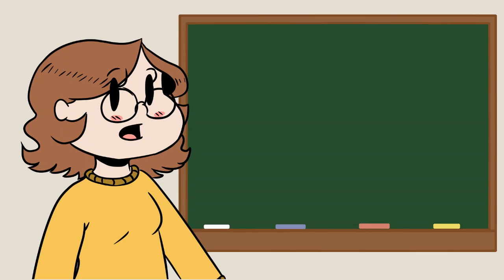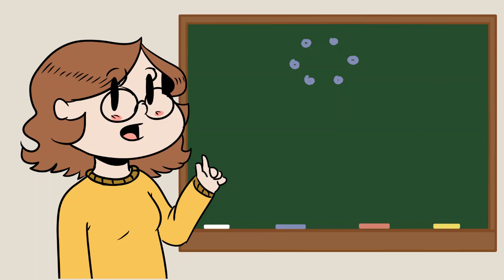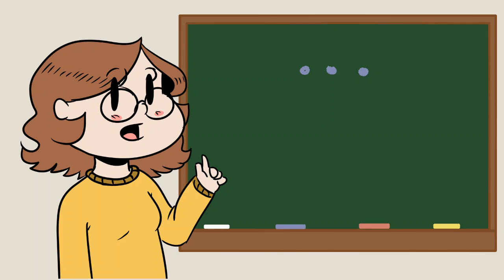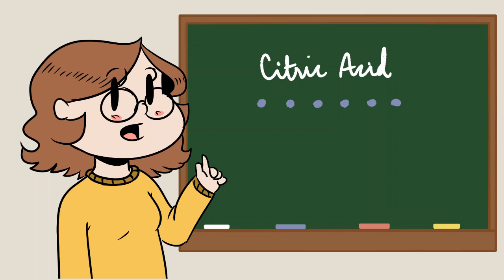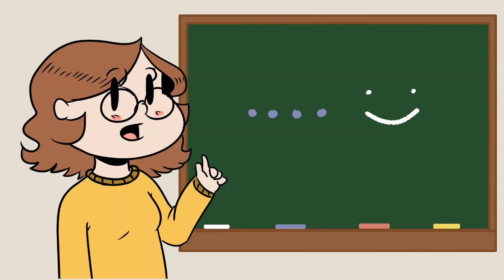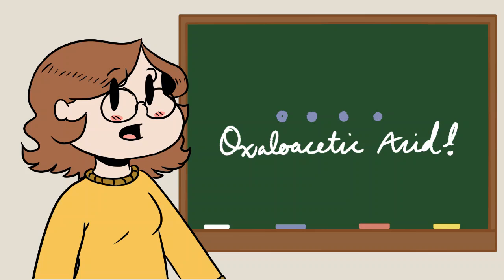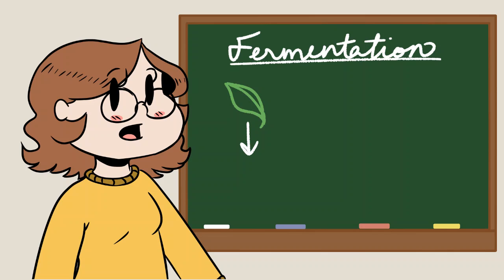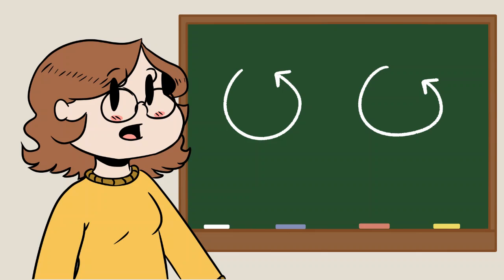Krebs Cycle Explained (Class Project 2019)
Ever wonder how an animal cell makes energy?